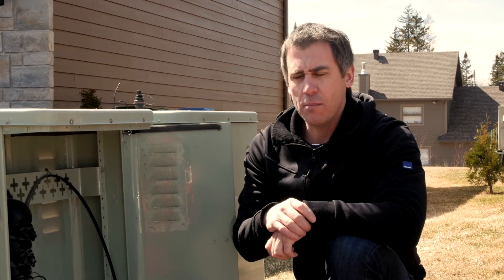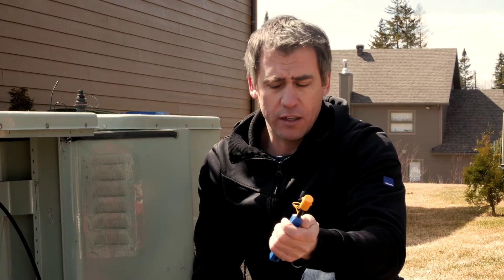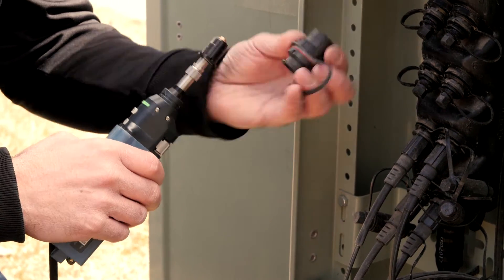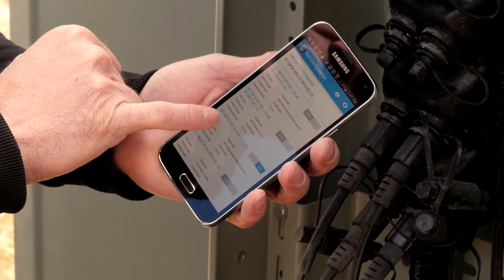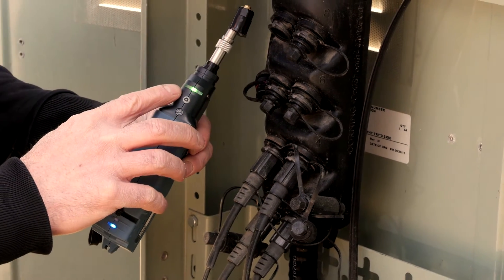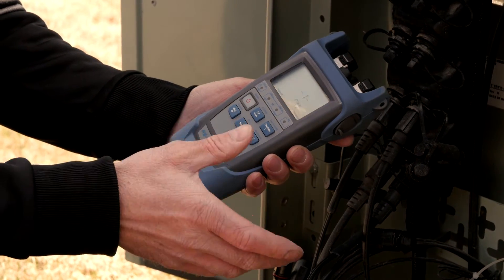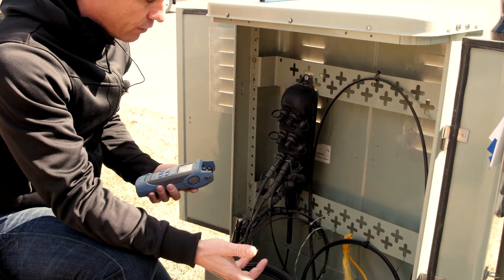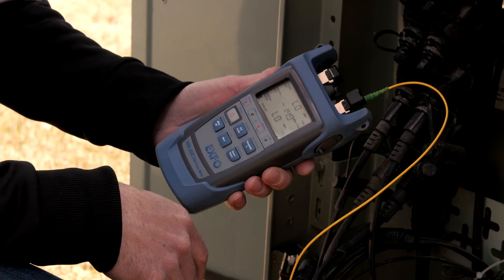How to do fiber inspection tests at drop terminal | FIP-435B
Whenever problems arise in whichever type of fiber network deployed fiber connectors are the first critical elements to validate. Thanks to it’s fully automated test sequence, compatibility with AndroidTM and iOS devices and freedom of use, the FIP-435B allows everyone working on your network to be equipped to perform first level troubleshooting tasks and address this most common source of problems.